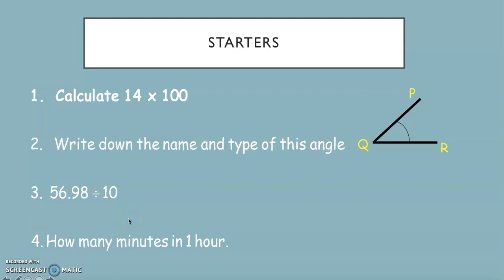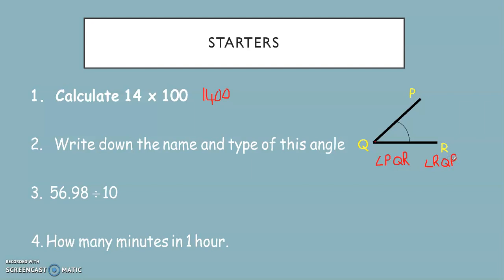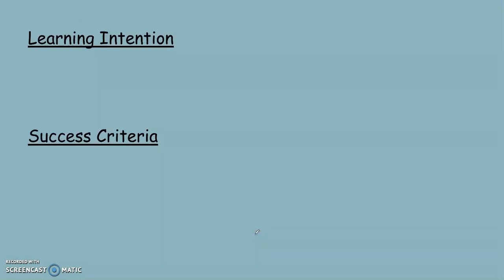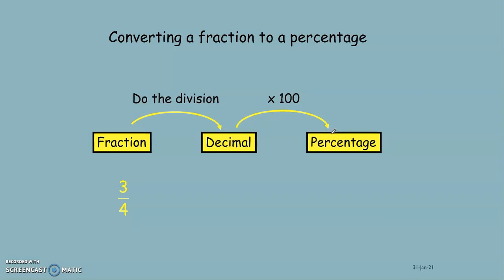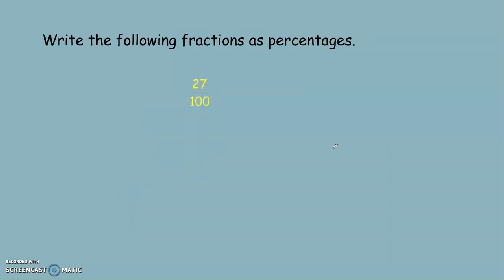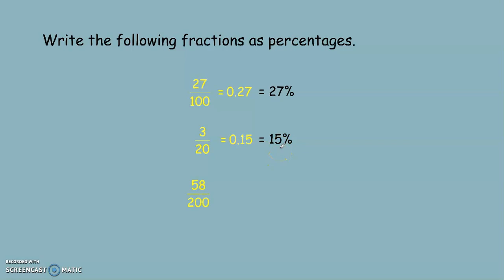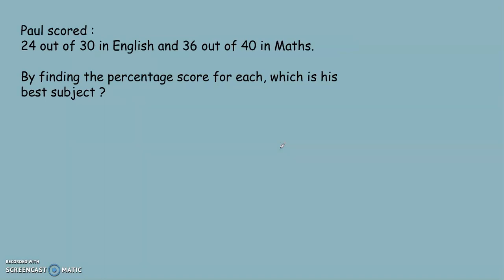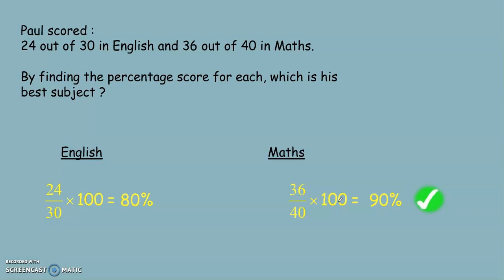Percentages Lesson 2